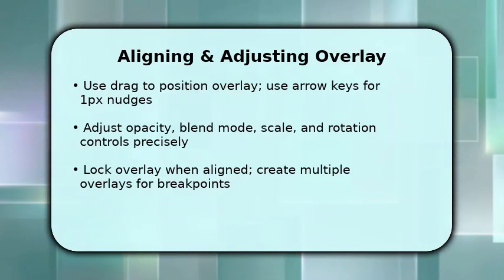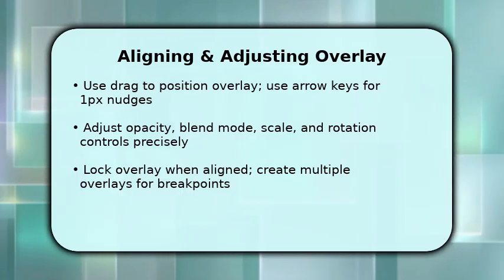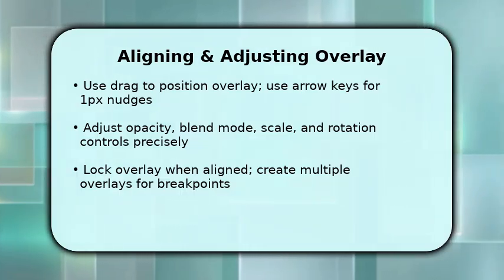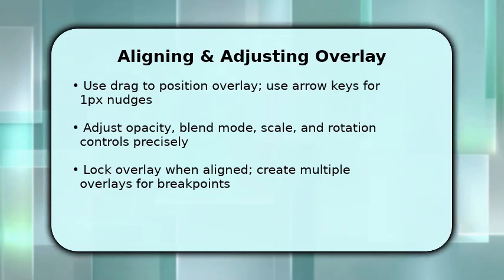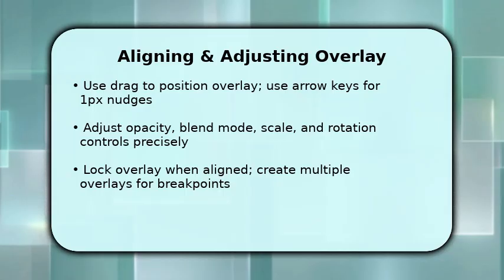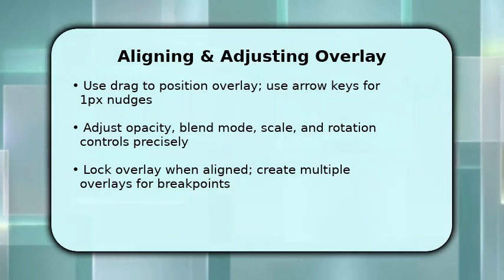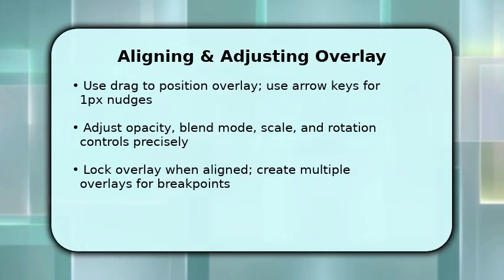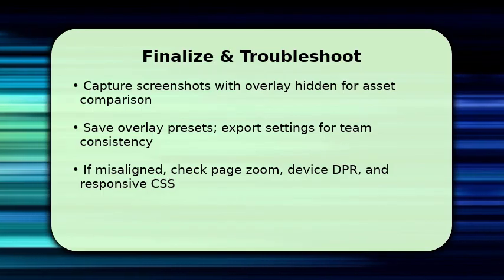How to Use Pixel Perfect Chrome Extension - Step by Step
How to Use Pixel Perfect Chrome Extension - Step by Step | 🔒 Surfshark VPN Deal — Stay private and secure. $1.99/mo + 3 Months Free ▸

Learn the ins and outs of creating a pixel-perfect Chrome extension with our comprehensive guide. Step by step, discover how to design an immersive user experience that stands out in today'thy crowded web extensions marketplace.

Pixel Perfect, Chrome Extension Development, User Experience Design, Step-by-Step Guide, Immersive Chrome Applications, Web Browser Tools,